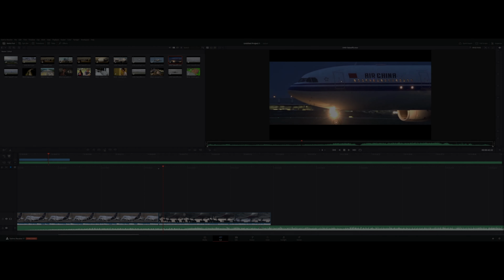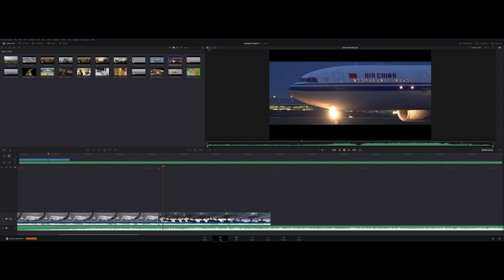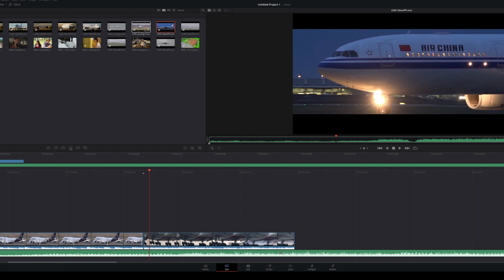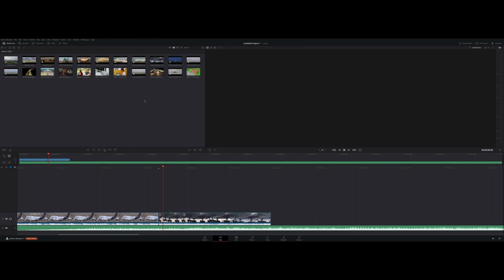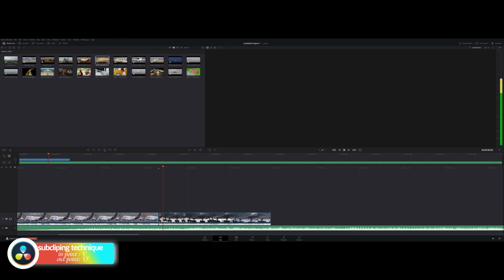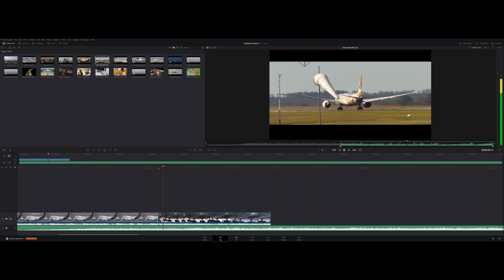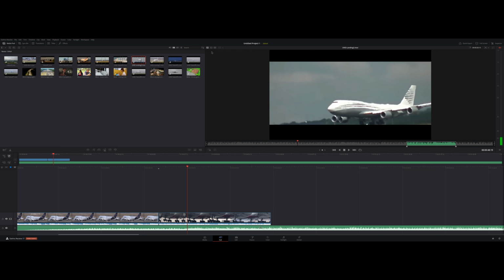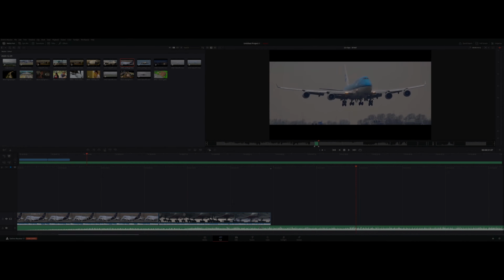Lesson 21 Cut Page Assembly and Edit DaVinci Resolve 17